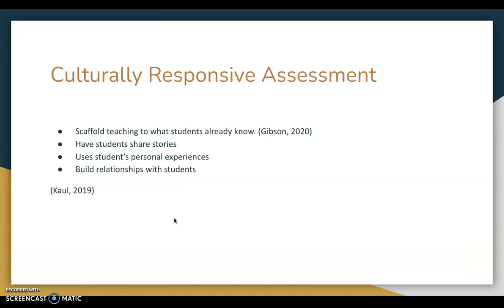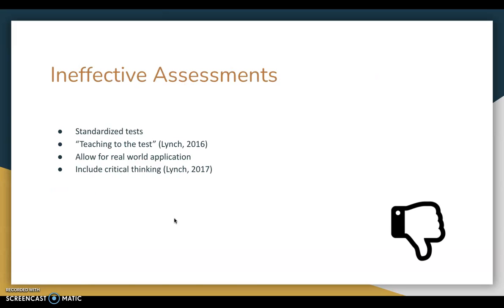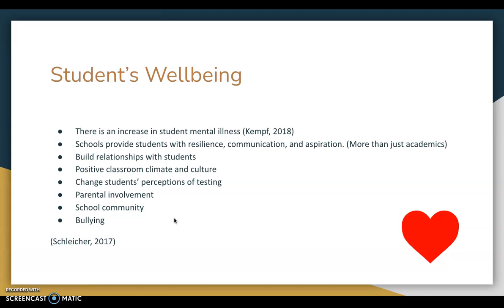EDL 959 Module 5